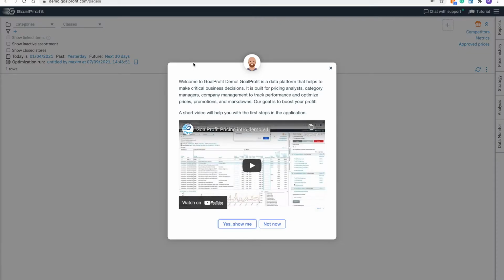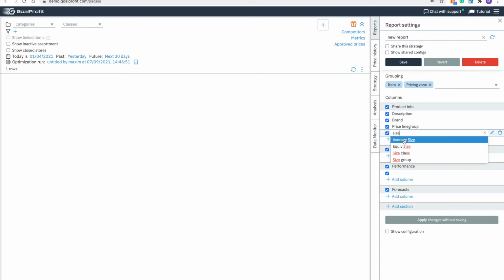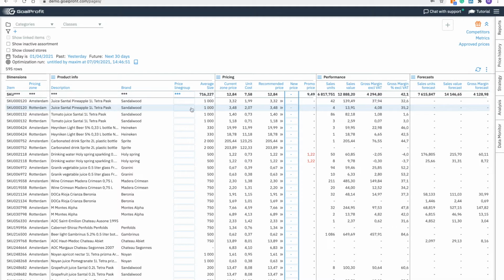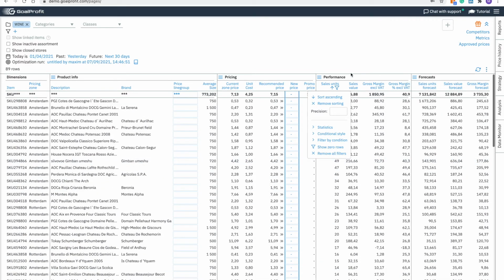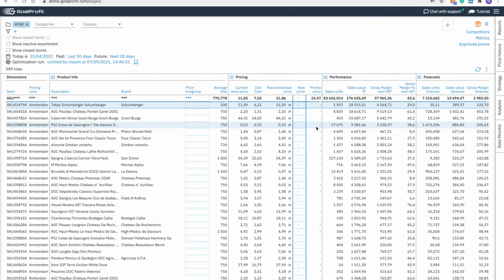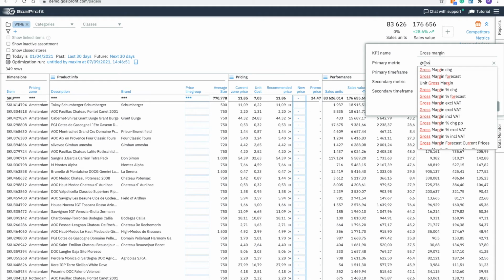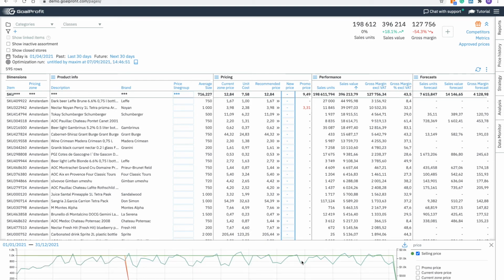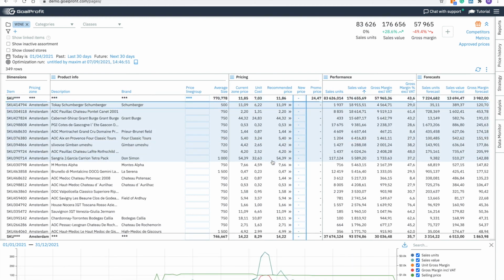GoalProfit Demo Series Episode 1- Reports & Analytics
GoalProfit gives you retail analytics. create reports, track your performance, build financial KPIs.

We are happy to chat!